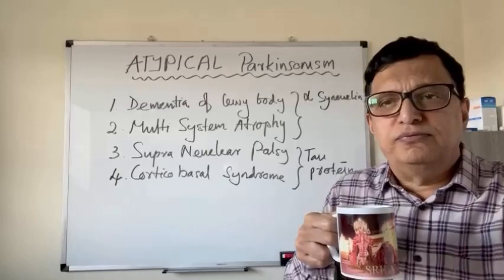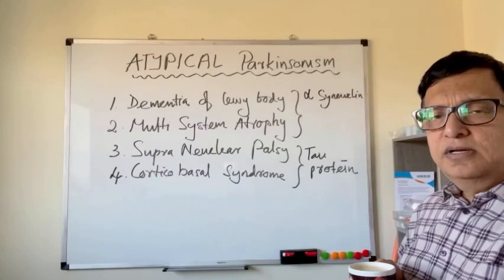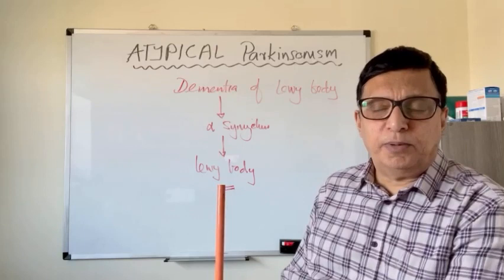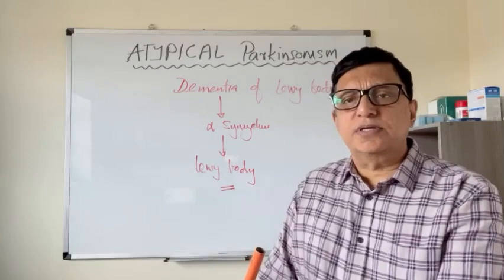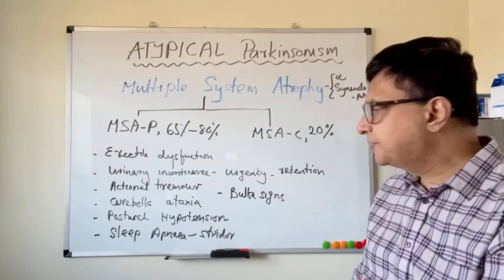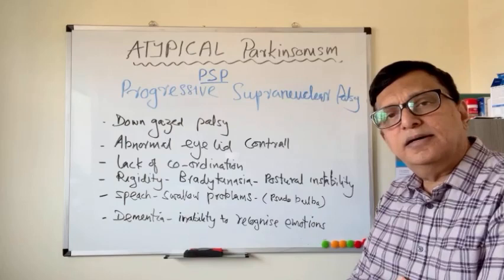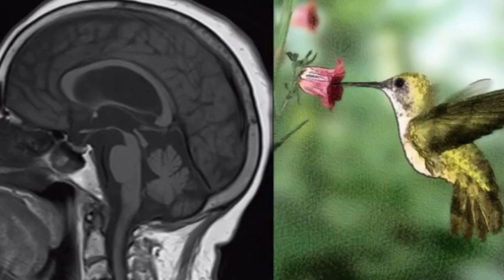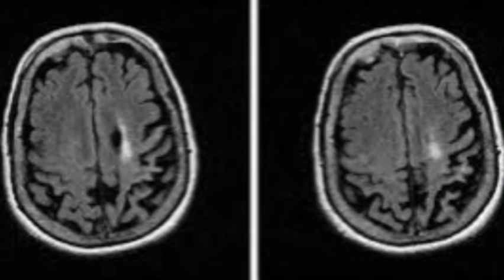Atypical Parkinsonism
Atypical Parkinsonism explained atypicalparkinsonism parkinsonismplussyndrome#